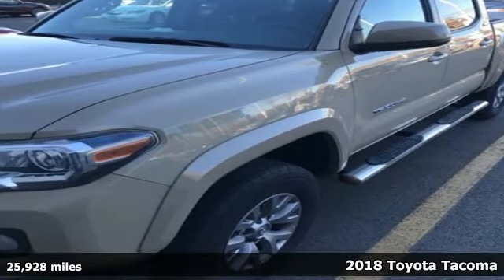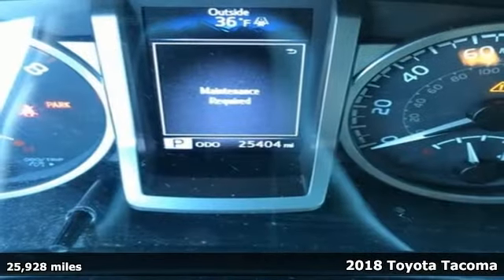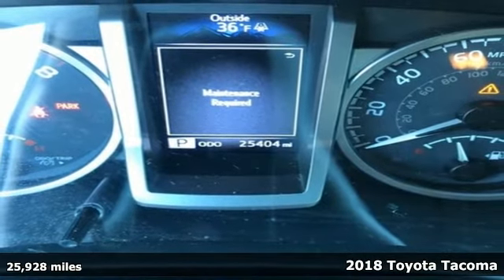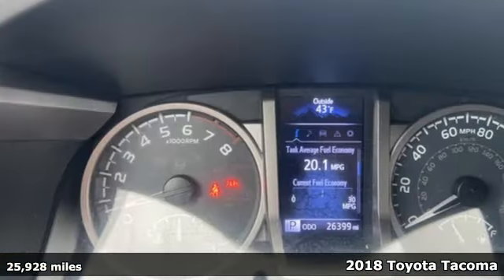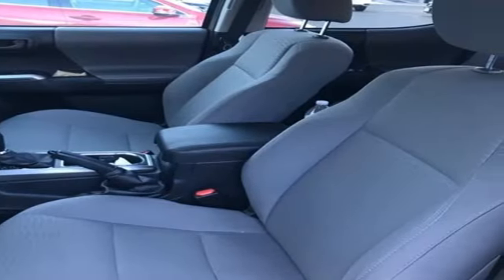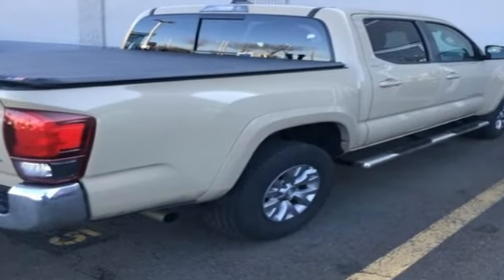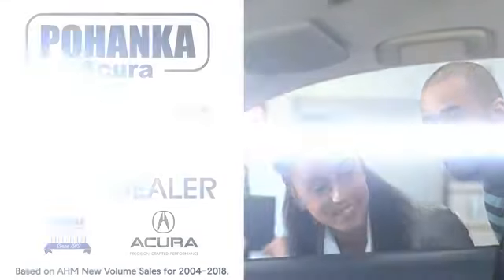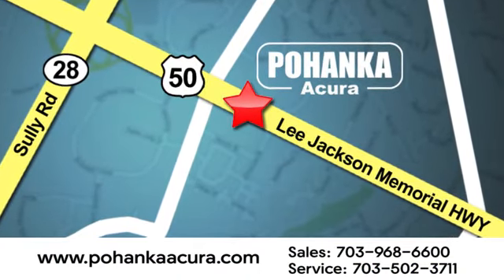Used 2018 Toyota Tacoma Fairfax VA Acura Washington-DC, DC ALL021067A - SOLD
Year: 2018
Make: Toyota
Model: Tacoma
Engine: V6
Transmission: 6-Speed
Mileage: 25928
Stock #: ALL021067A
VIN: 3TMCZ5AN6JM125285
CARFAX One-Owner. Clean CARFAX. Beige / Tan 2018 Toyota Tacoma SR5 V6 4WD 6-Speed Automatic V6brbrRecent Arrival!brbrbrWe make every effort to provide accurate information but please verify options and price with management before purchasing. All vehicles are subject to prior sale. All financing is subject to approved credit. Dealer installed options are additional. Stock photo colors, options and trim levels may vary. Not responsible for typographical errors. Published price subject to change without notice to correct errors and omissions or in the event of inventory fluctuations. Vehicles may be in transit to dealer. Vehicle photos may not match exact vehicle. Please call to confirm availability status. All prices exclude taxes, title, license, and a $799 documentation fee. Model tested with standard side airbags (SAB). Government 5-Star Safety Ratings are part of the National Highway Traffic Safety Administration (NHTSA). New Car Assessment Program **Based on model year EPA mileage ratings. Use for comparison purposes only. Your mileage will vary depending on driving conditions, how you drive and maintain your vehicle, battery pack age/condition, and other factors.

Address:
13911 Lee Jackson Highway